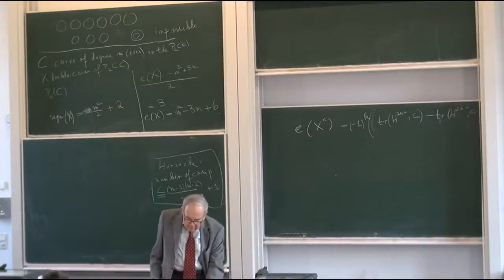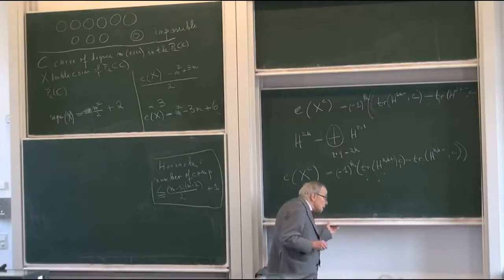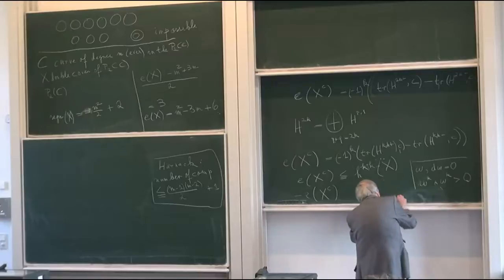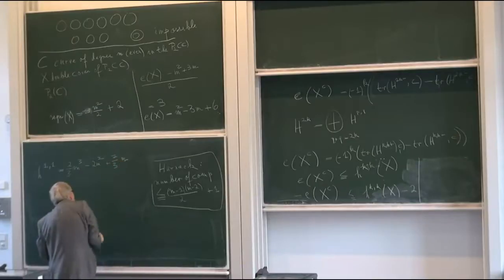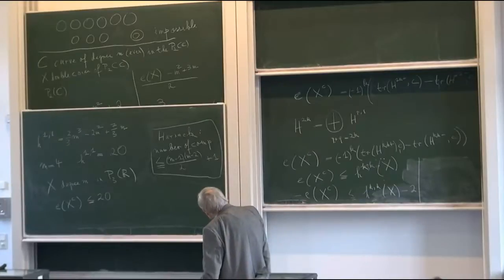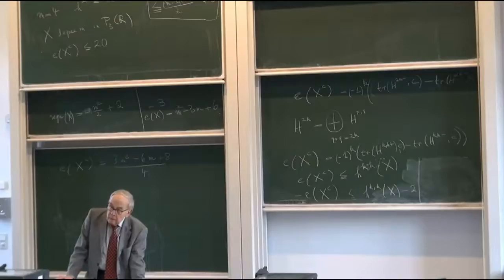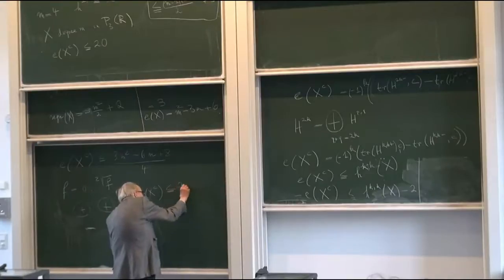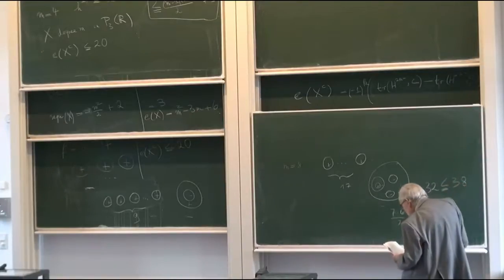The shape of planar algebraic curves defined over the reals, part II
Friedrich Hirzebruch, founding director of the Max Planck Institute for Mathematics in Bonn, has given a lecture about his current research in the institute's Geometric Topology Seminar. The lecture bears witness to his inexaustible productivity, clarity of presentation, and passion for mathematics.